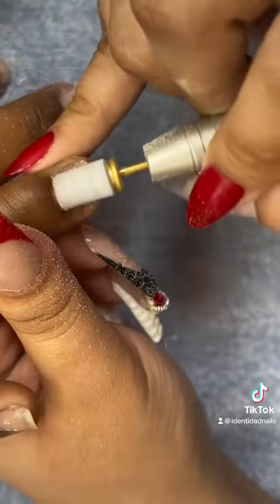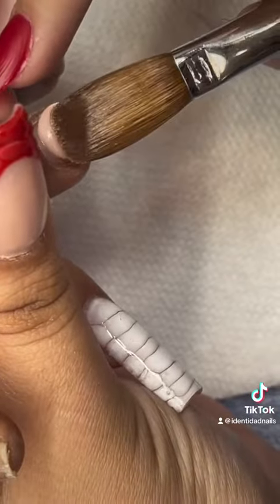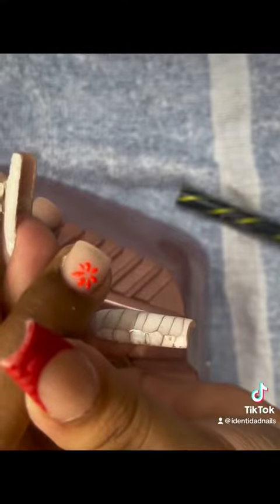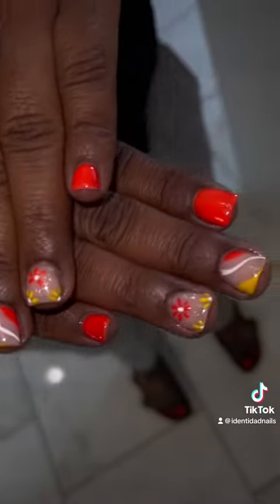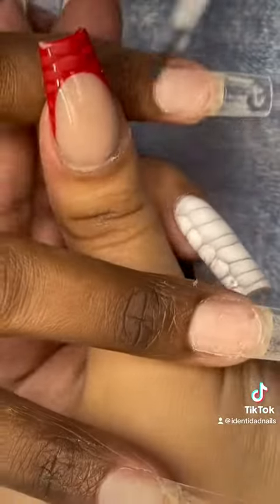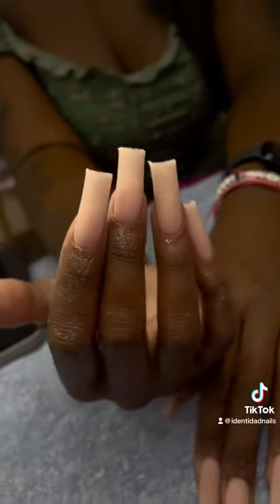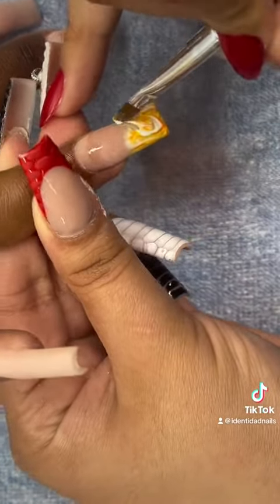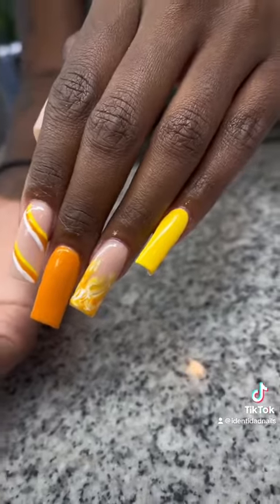nails nailsnailsnails nailsoftheday nailstyle nails2inspire nailreel nail